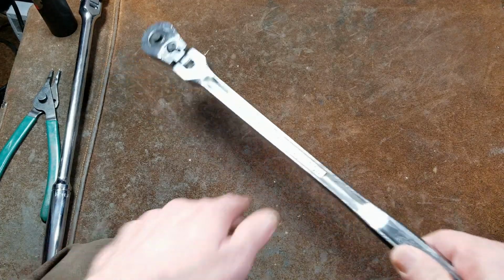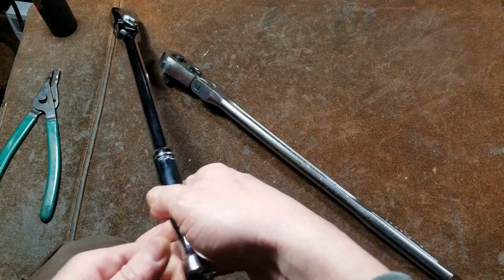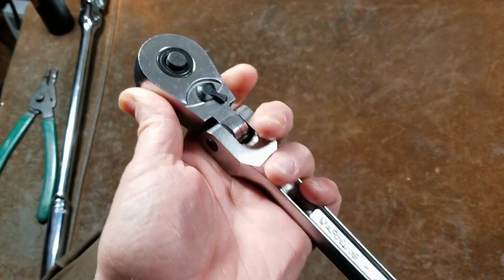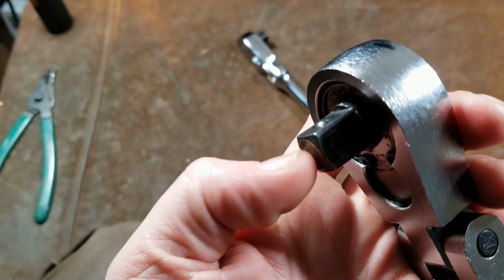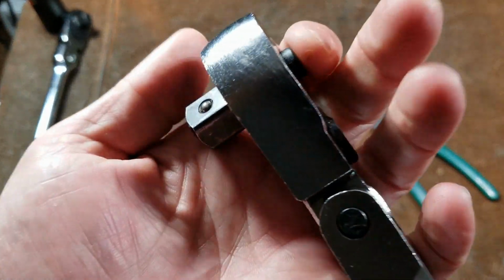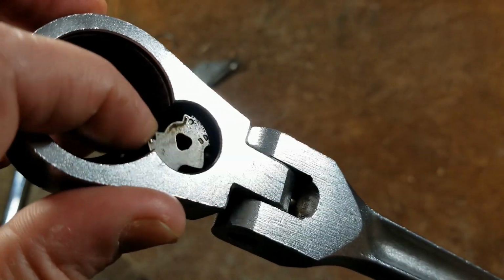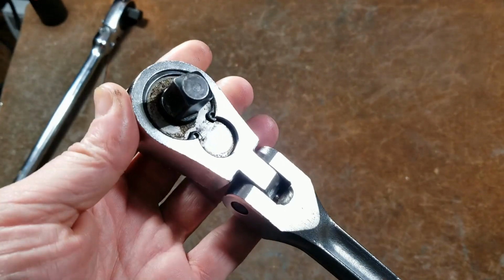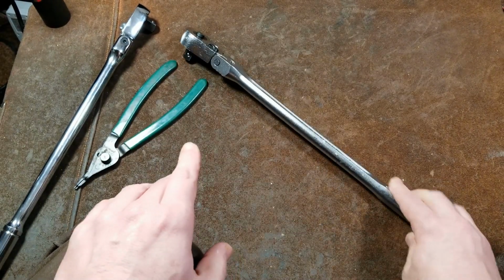Craftsman USA I-Beam 1/2" Flex Ratchet Review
This is a review of the popular and ubiquitous Craftsman I-beam ratchet. these are still found everywhere and this is my thoughts on it, not bad if you can get them for a reasonable price.
Blender 3D Template by RevivorBR . .